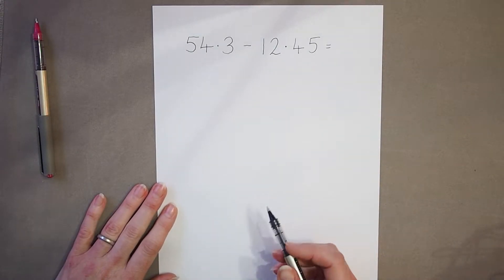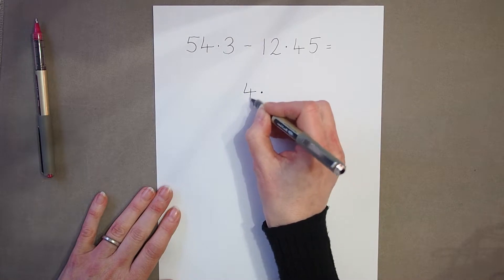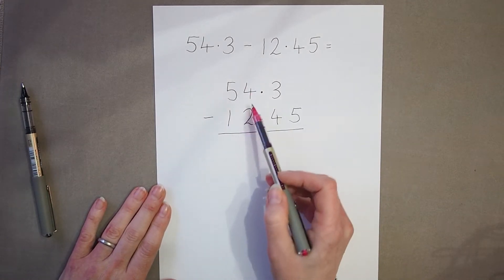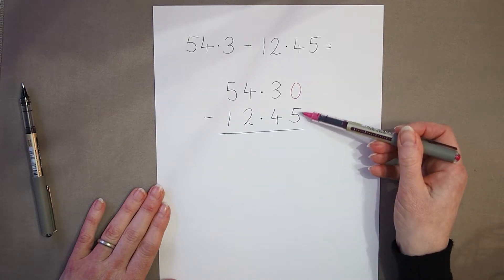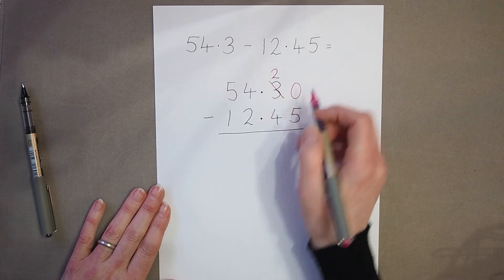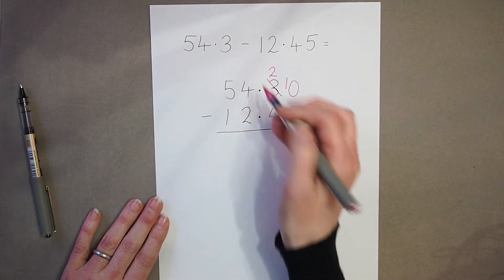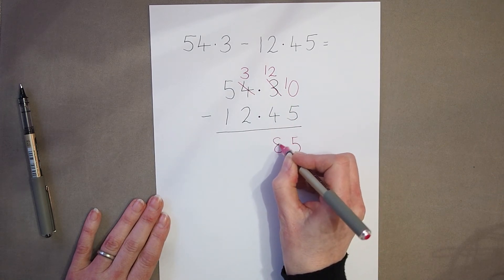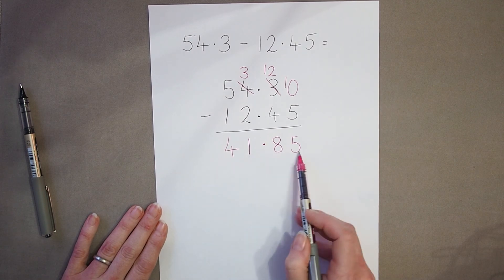Column subtraction with decimals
for more resources, including customisable worksheets